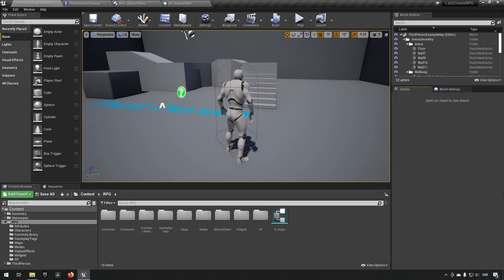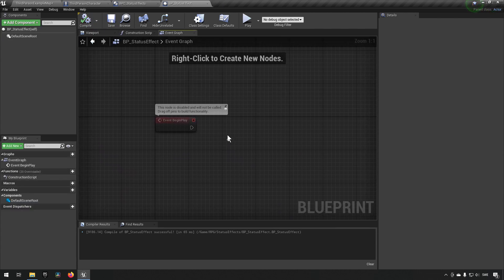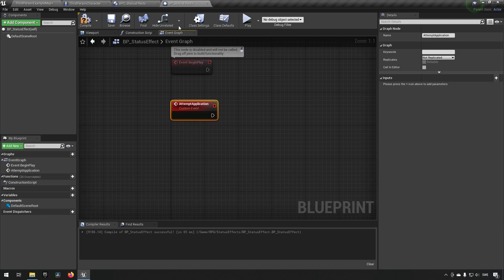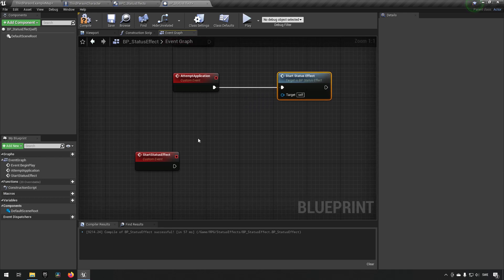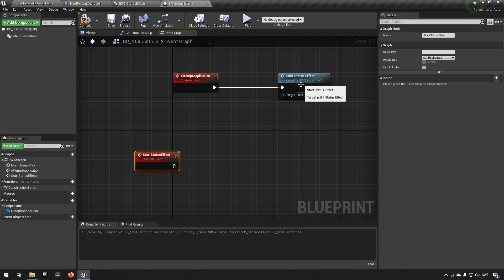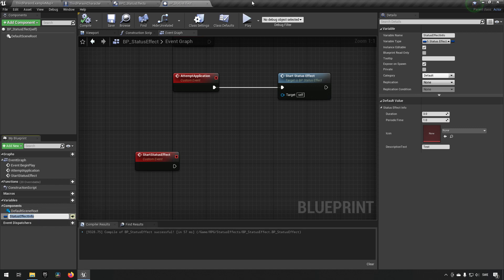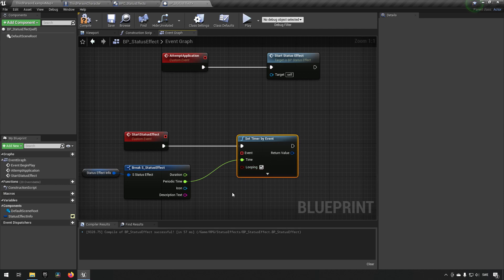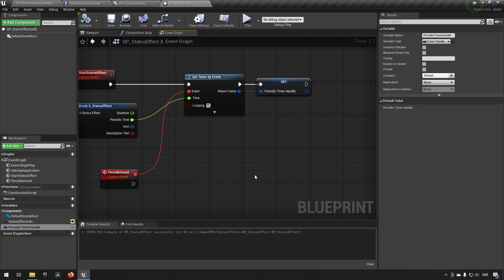Create a Role playing game in Unreal Engine Part 12 - Statuseffect class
In this episode we will be creating a status effect class for our status effect system.